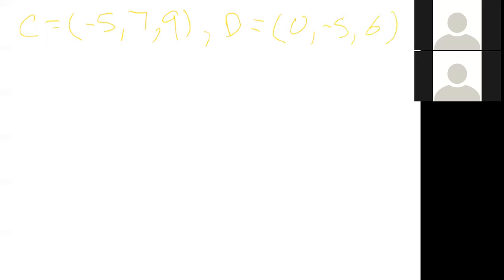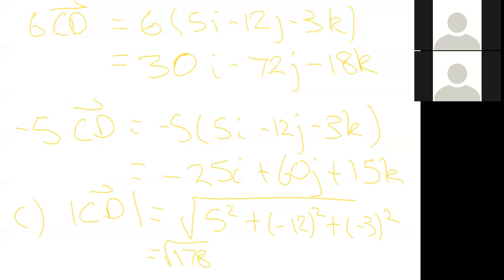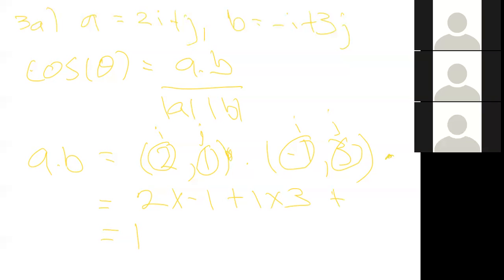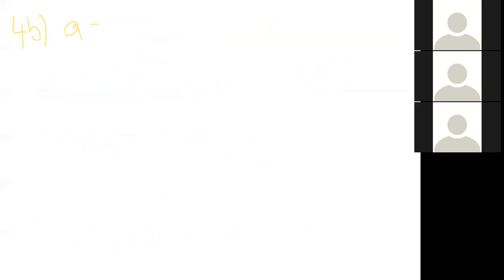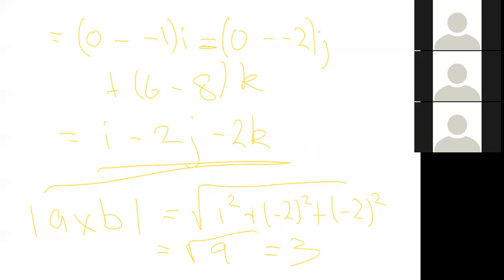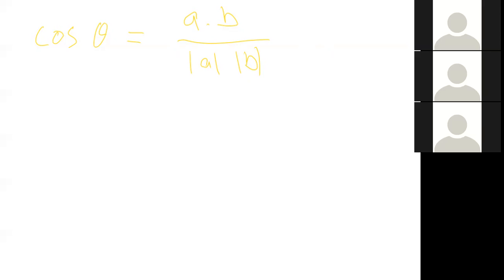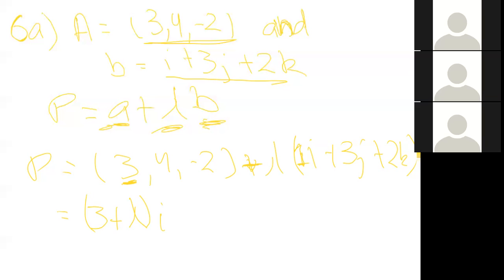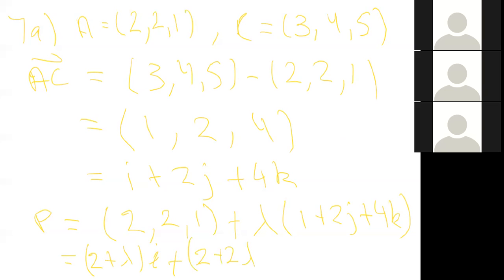ENGEN101 - Tutorial 10